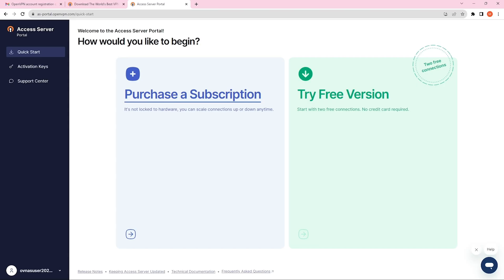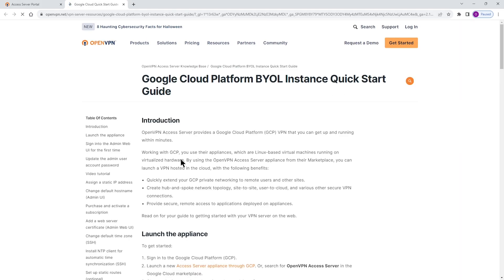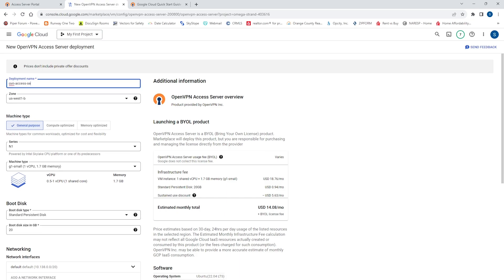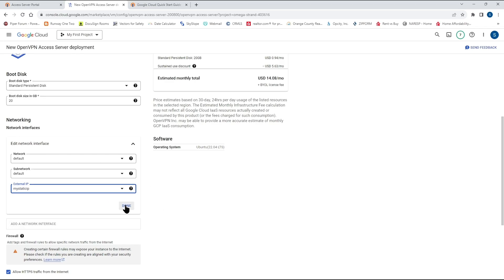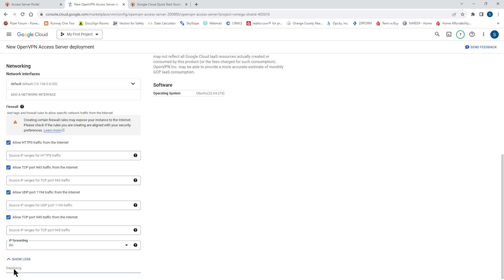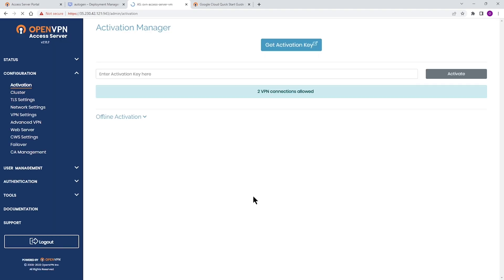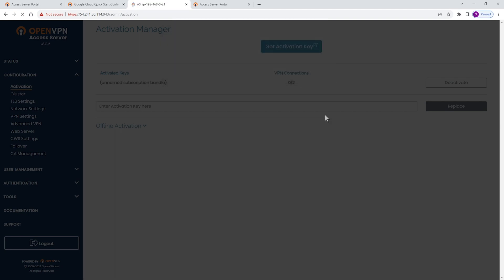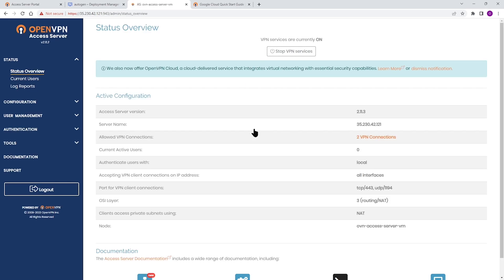How to Install Access Server on Google Cloud Platform (GCP)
We are looking at how to install Access Server on Google Cloud Platform (GCP).
OpenVPN Access Server, our self-hosted VPN solution, simplifies the rapid deployment of a secure remote access and site-to-site solution with a web-based administration interface and built-in OpenVPN Connect app distribution with bundled connection profiles.

We built OpenVPN Access Server using the OpenVPN open-source core and additional open source software like OpenSSL. OpenVPN Access Server maintains compatibility with the open source project, making the deployed VPN immediately usable with OpenVPN protocol compatible software on various routers and operating systems, and Linux. The official OpenVPN Inc. developed client, OpenVPN Connect, is available for Windows, macOS, and both Android and iOS environments.